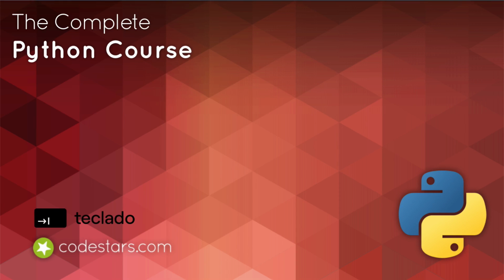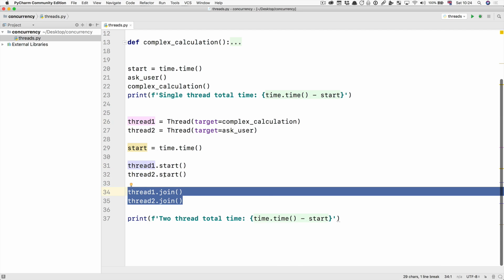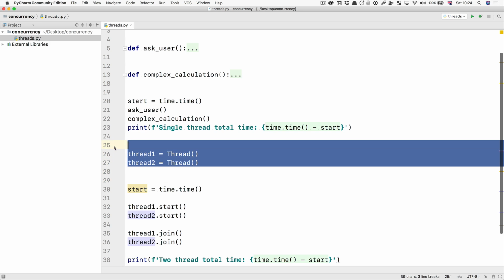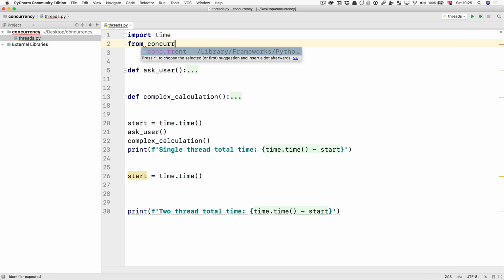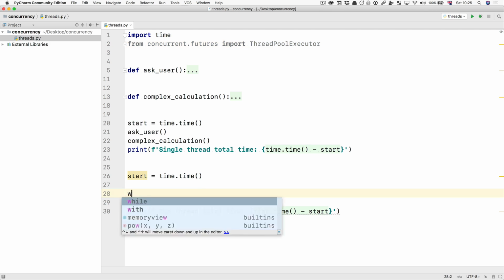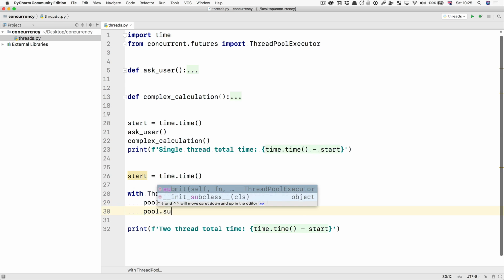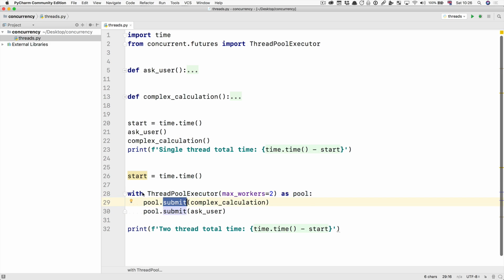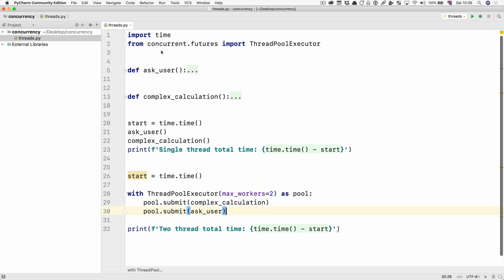video13 5 Don't kill threads!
Asynchronous Python Development: Don't kill threads!